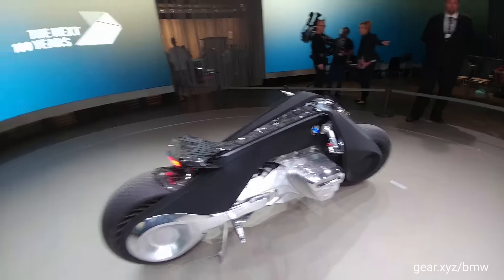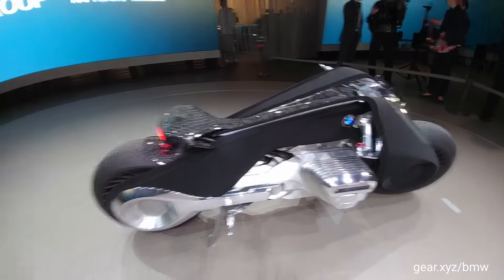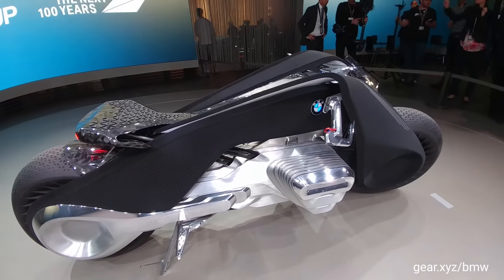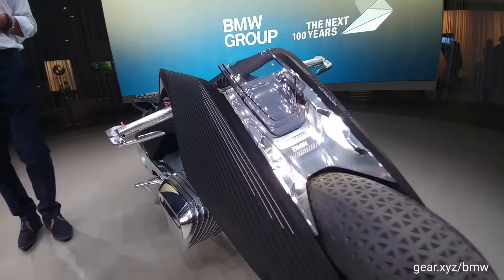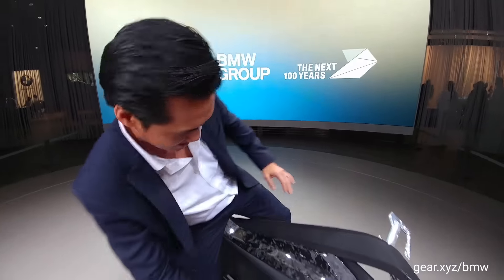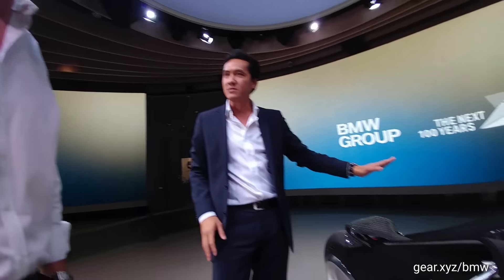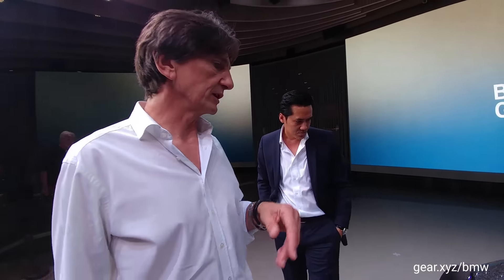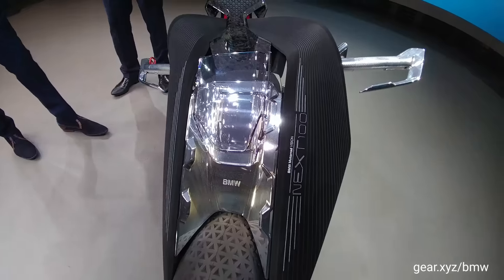BMW Motorrad Vision 100 Next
Chat with BMW Motorrad head of design - Edgar Heinrich